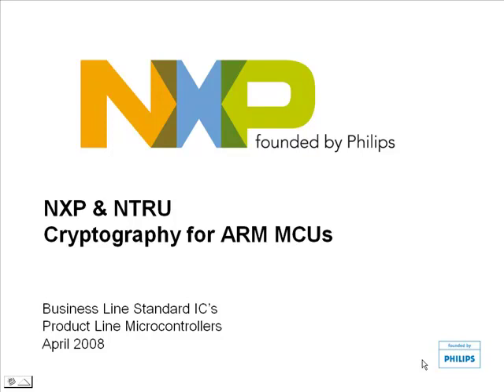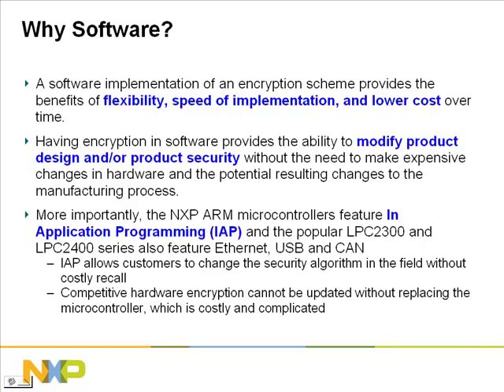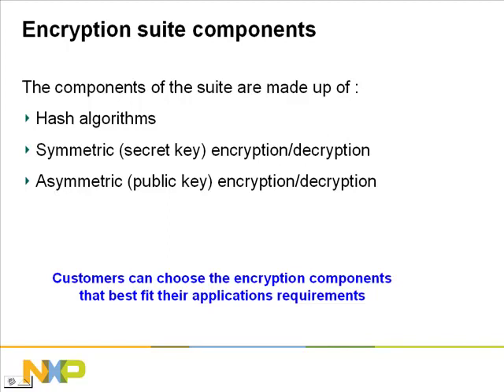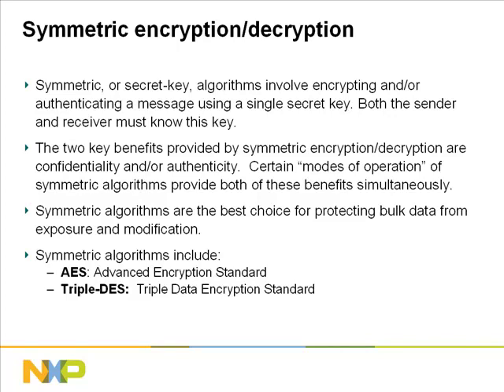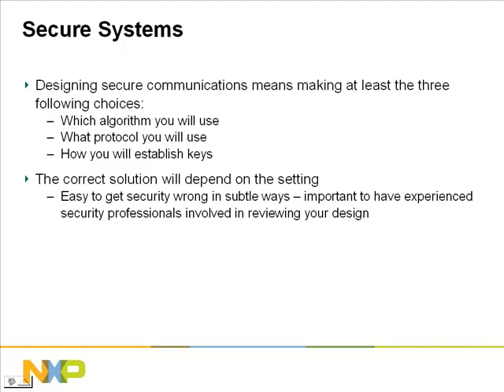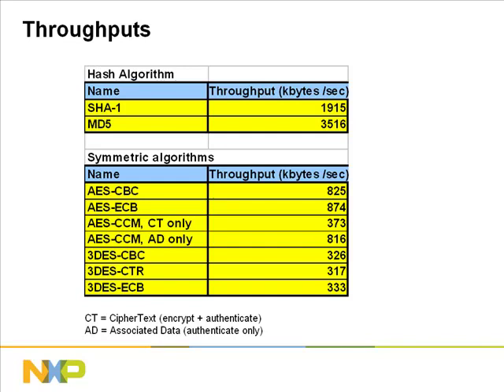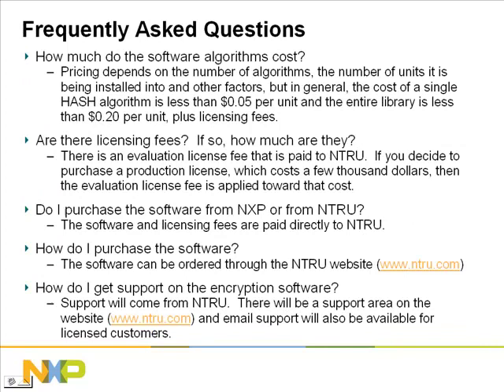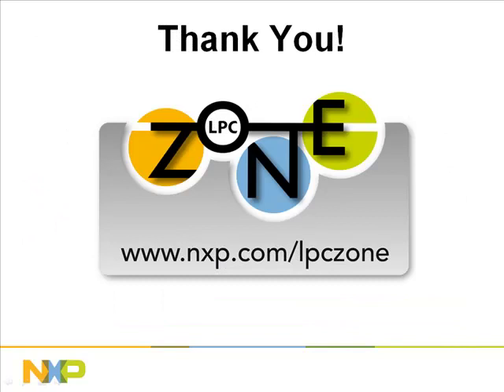Training Module: NXP & NTRU Cryptography for ARM MCUs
In this presentation, you will learn about the cryptographic software solution developed by NTRU for use with NXP's ARM7 LPC2000 microcontrollers. NTRU is a market leader providing comprehensive security products and services to businesses that wish to leverage the power of embedded security technologies. We will discuss the requirements for encryption and the different solutions we provide, as well as compare hardware encryption with software encryption. We will also examine the code sizes and throughputs of the different solutions.